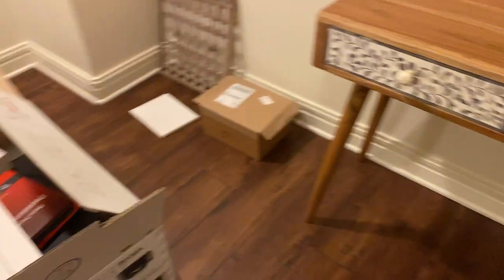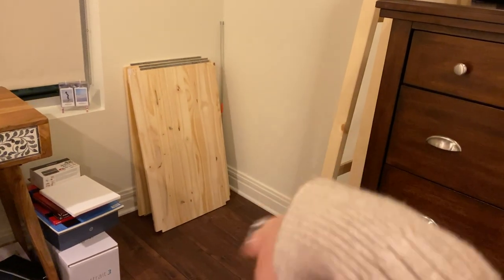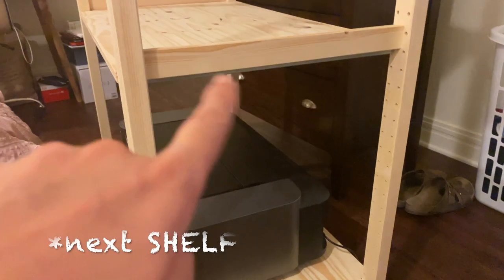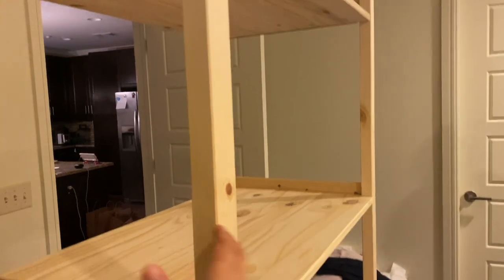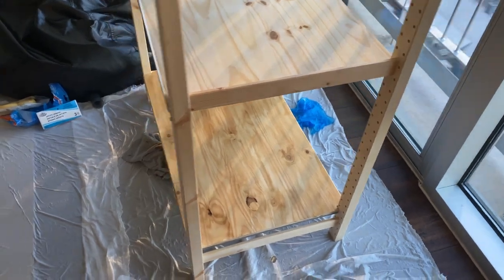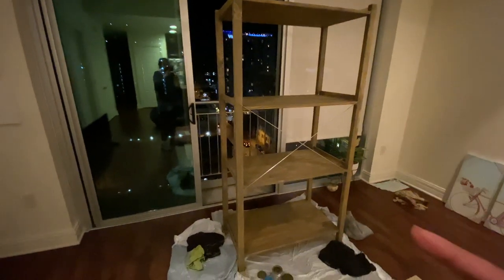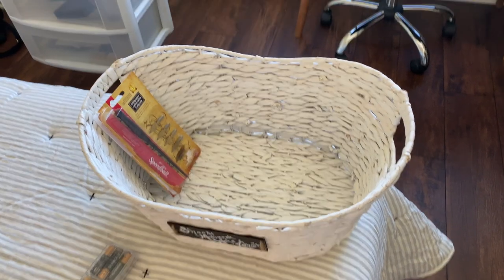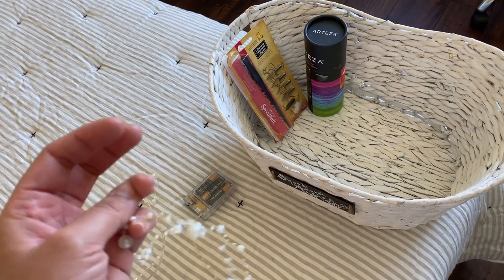Studio Vlog 03 | Creating my Art Studio / Art Space - IKEA, wood staining, organizing...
Creating my art studio / art space in a small, apartment space.

Desk from Home Goods.

Ikea Ivar Shelf:
*The Ivar can be any size you choose! I chose shelf dimensions based off my printer.

Wood stain supplies from Michael's.

Music jingles from iMovie.

*More info*
Hello,
I'm a watercolor artist based in Houston, TX.
I created this space on the internet to share a JUMBLE of things I love: art, travel & general "life" adventures.
New videos go live on Sundays. Come along for the journey!